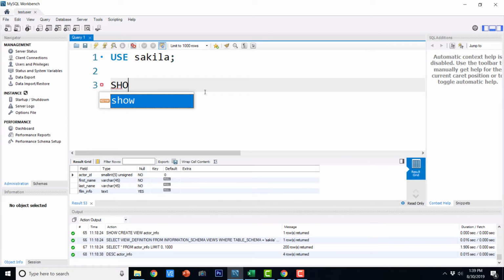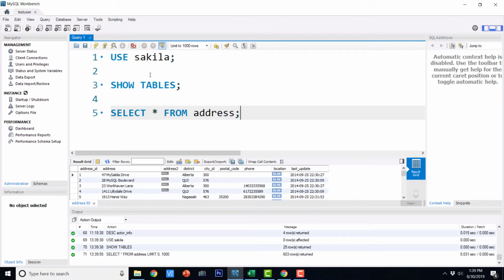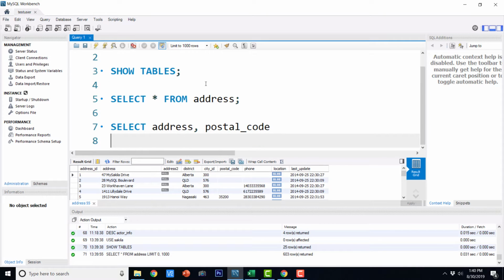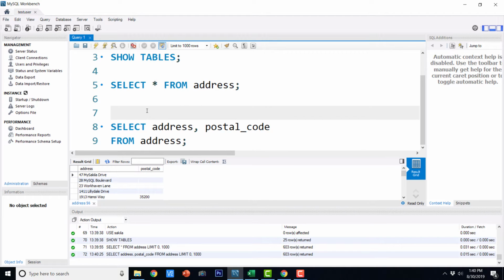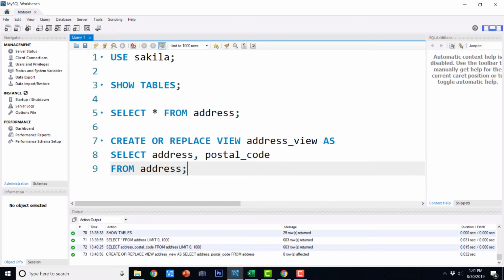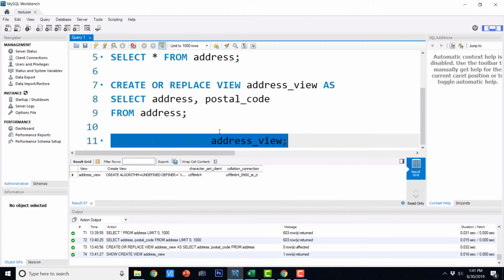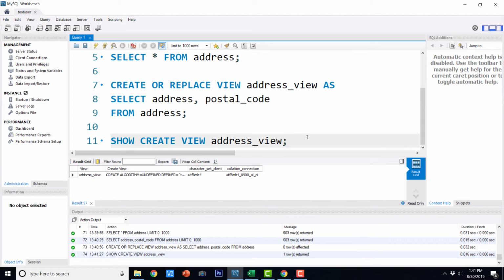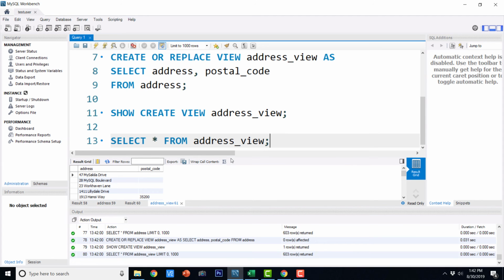EP037 - MySQL - CREATE Views